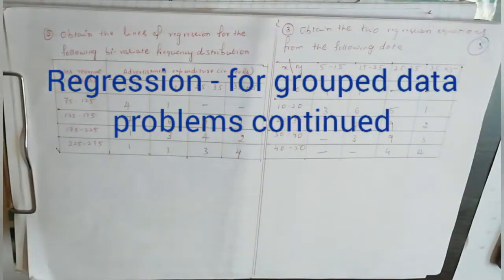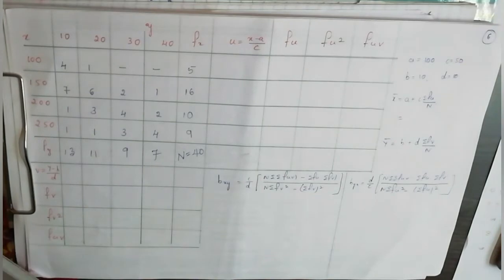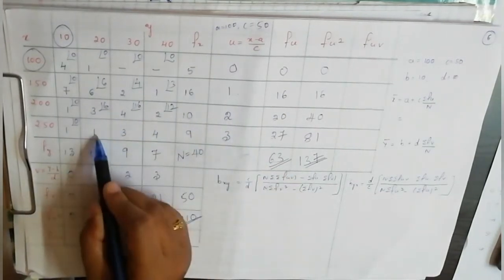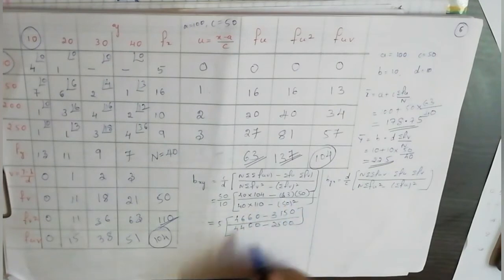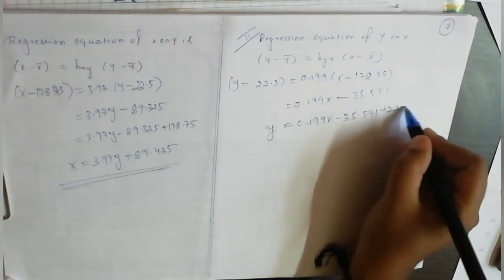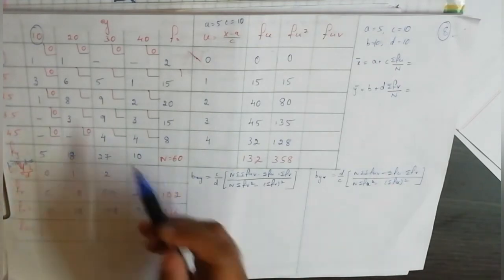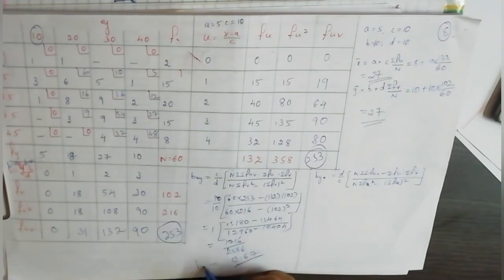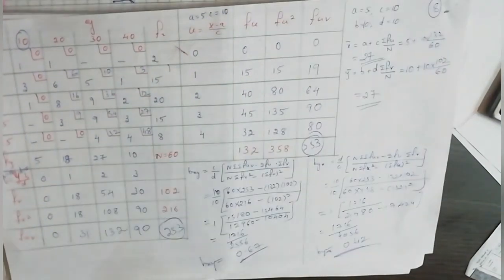Regression analysis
Problems continued